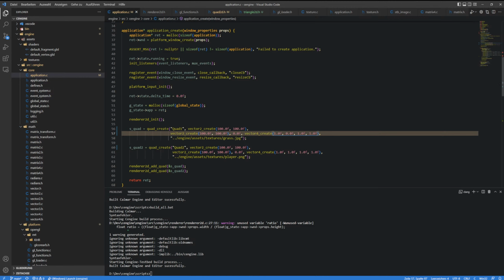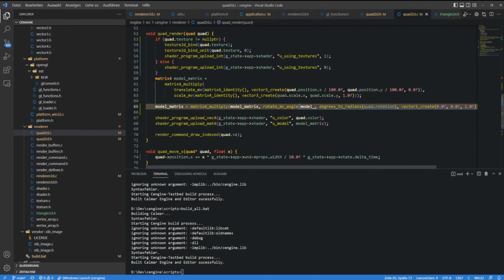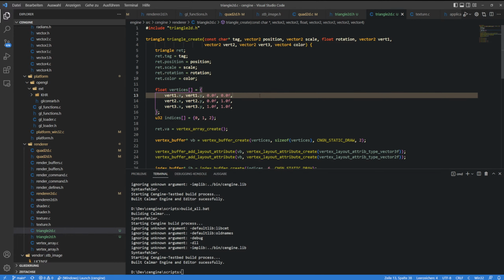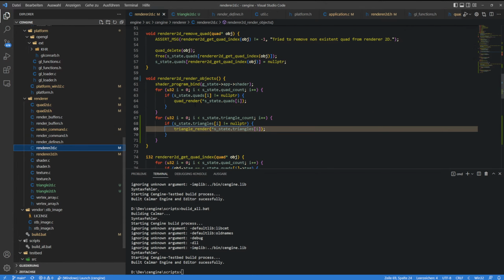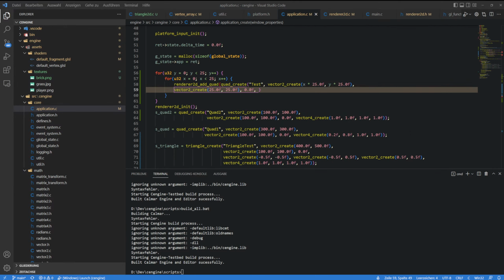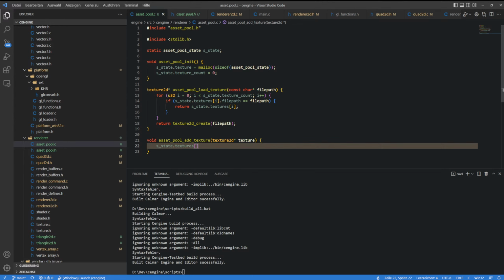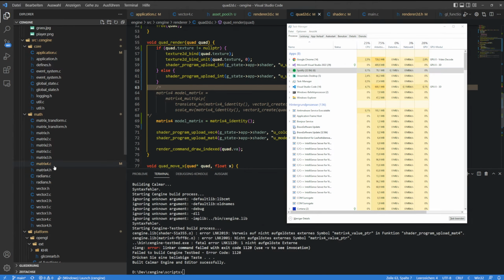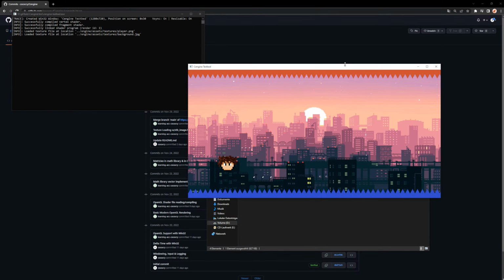🔴 [LIVE] Coding a Game Engine in C/OpenGL without Dependencies | Rendering Architecture